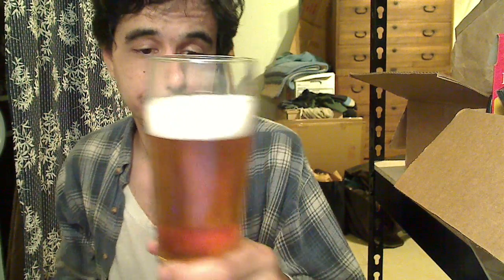Sierra Nevada Brewing Single Hop Cascade IPA Review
This is beer is pretty much what would happen if you took Sierra Nevada's Pale Ale and bumped up the hopping to IPA strength.